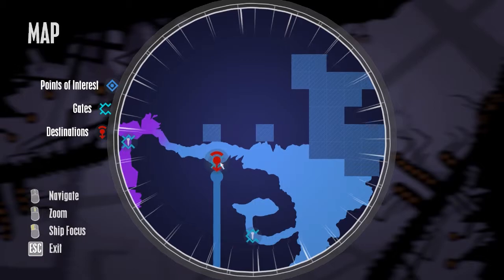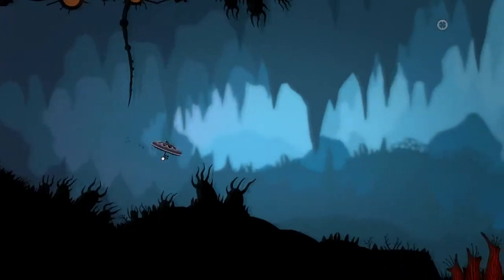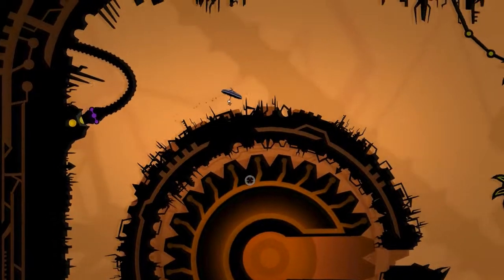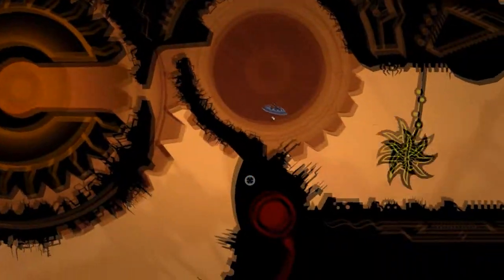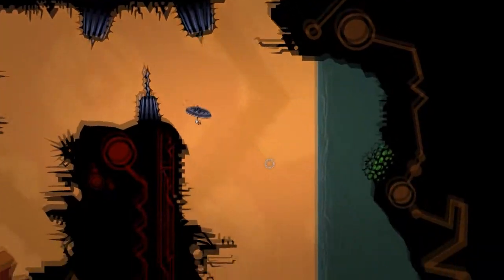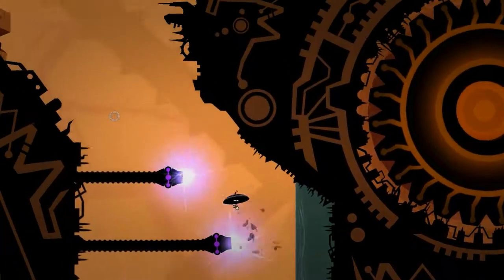Let's Play Insanely Twisted Shadow Planet part 6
A pretty nice quick little game with interesting aesthetics